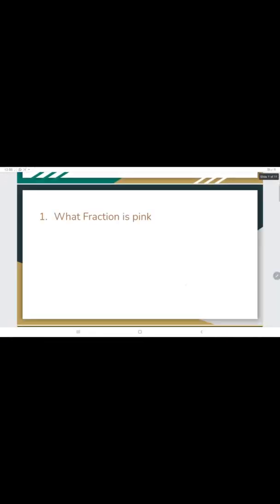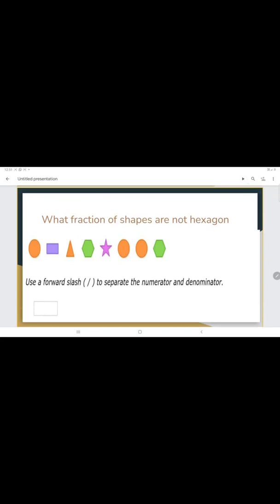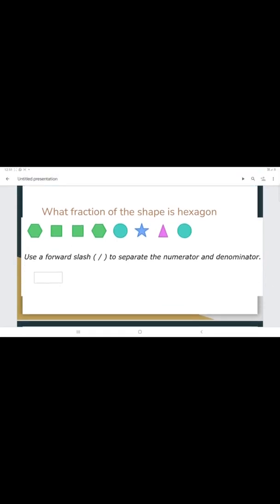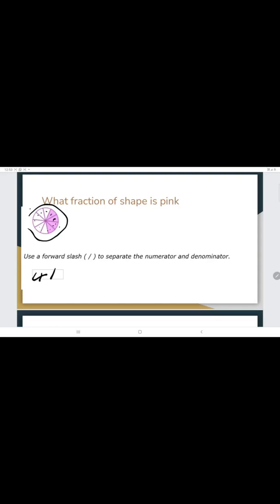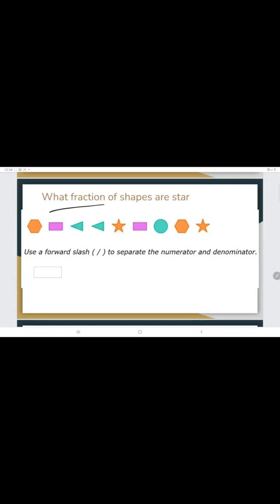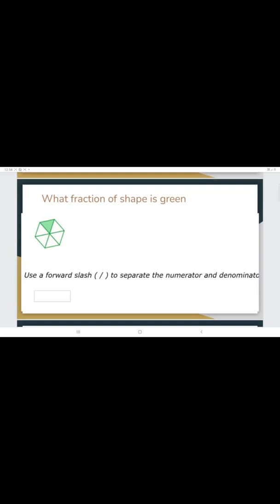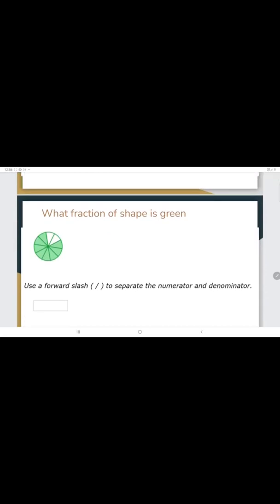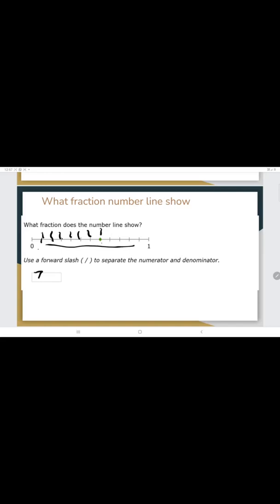Learn Fraction in easy way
Please